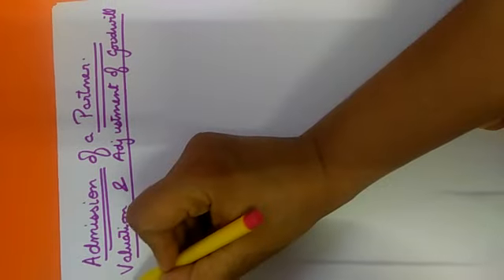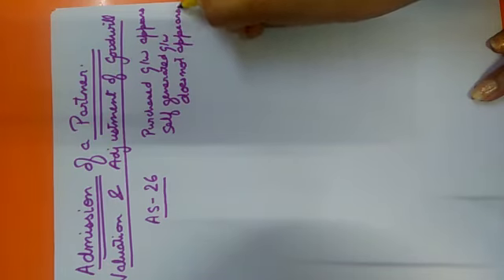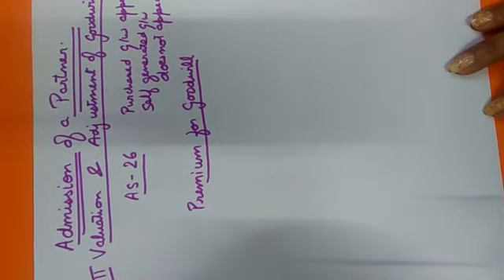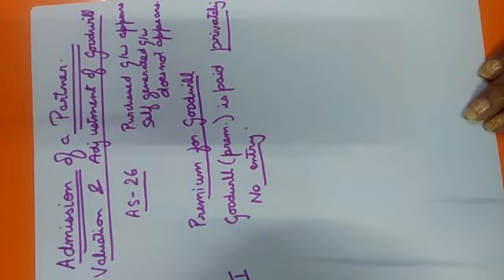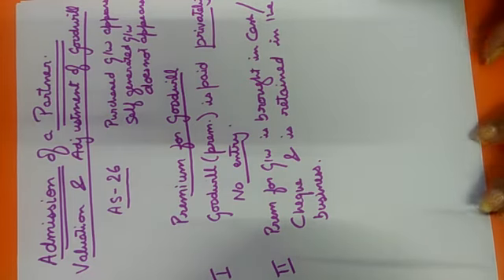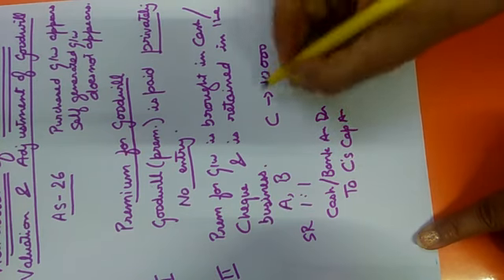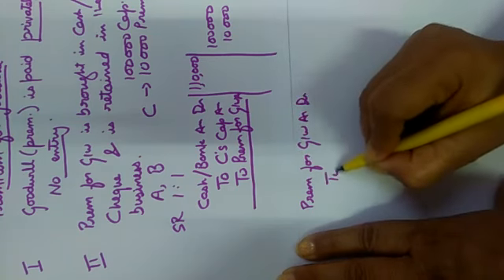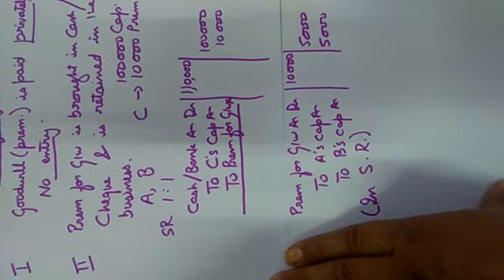admission of a partner valuation of goodwill lecture 1